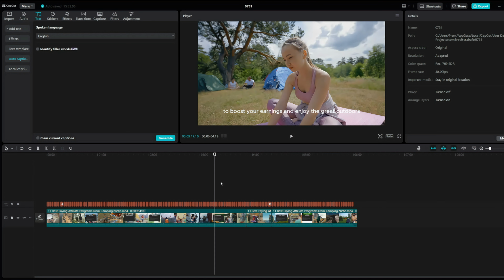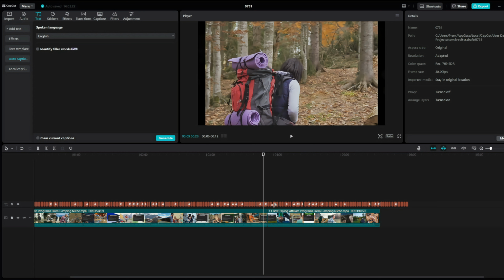How To Unlink Captions From a Video In CapCut PC (Turn off linkage)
In this video, I’ll show you how to delete a video segment in capcut that has auto-generated subtitles connected to it without deleting those captions. The setting that allows you to have captions connected to a video in capcut is called linkage, when you have linkage enabled in capcut it will automatically link the captions to a video segment, and deleting the video segment will also delete the set captions. Enjoy!